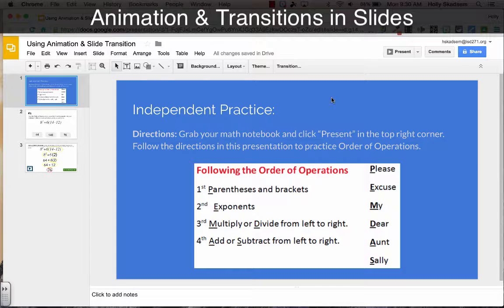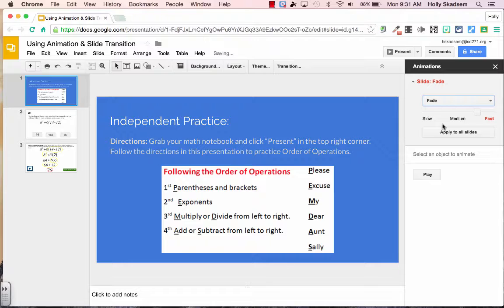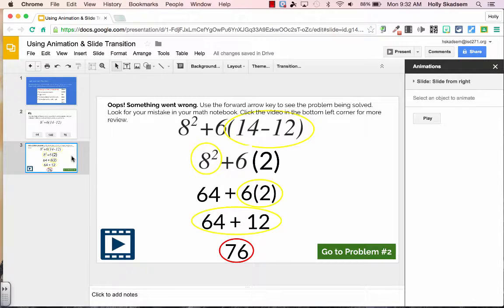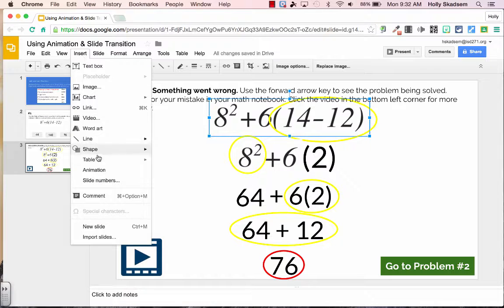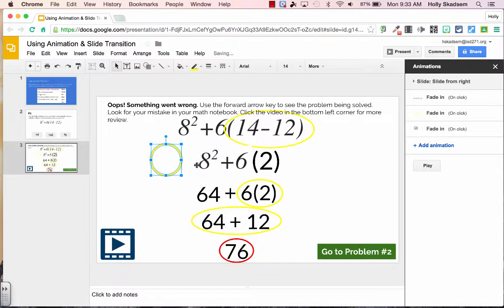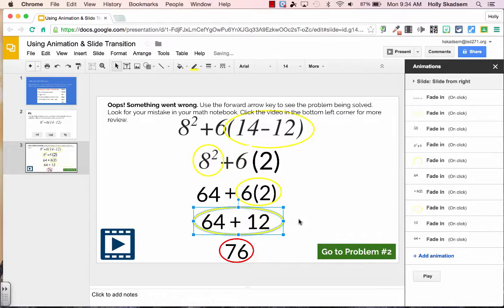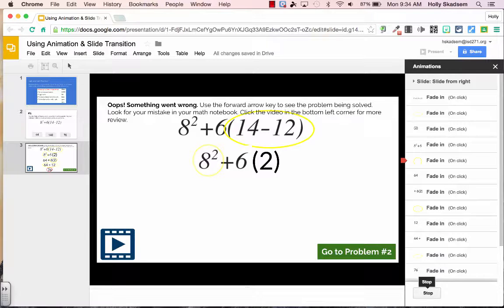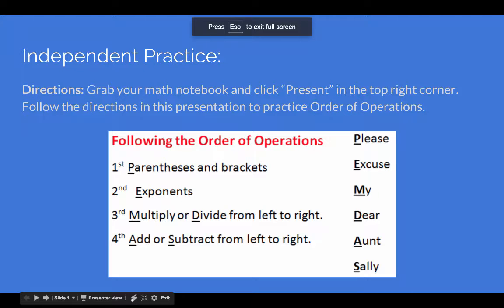Animation & Transitions in Slides